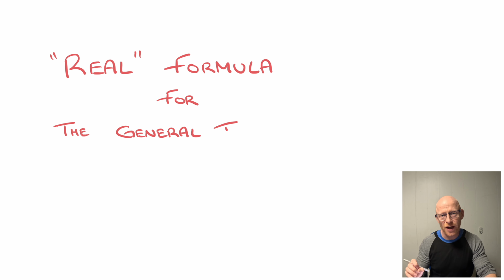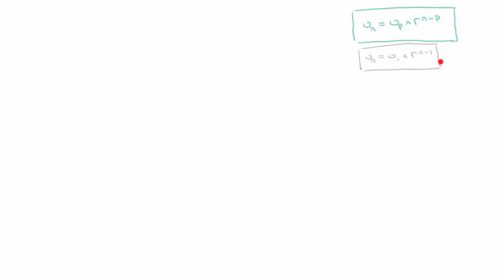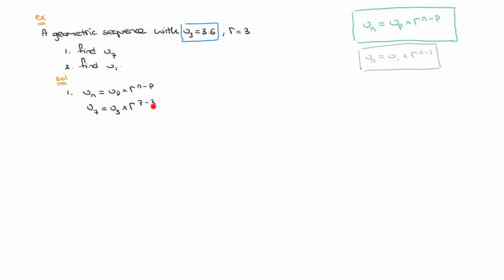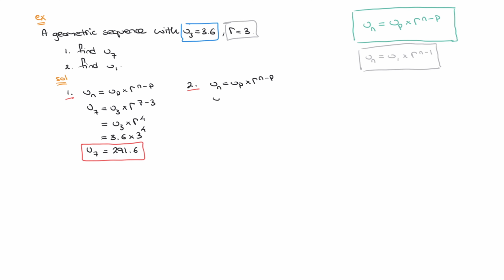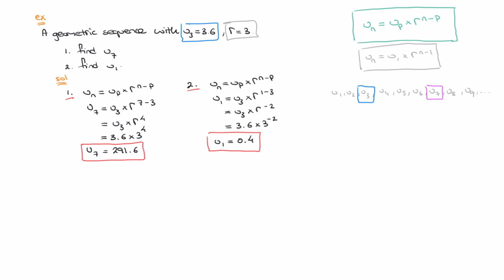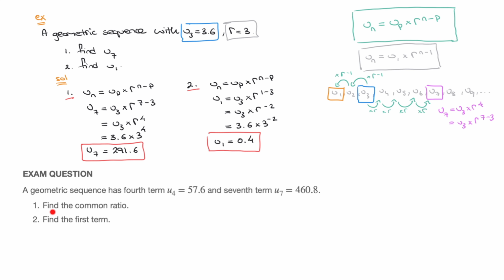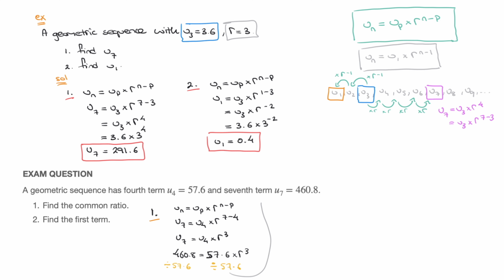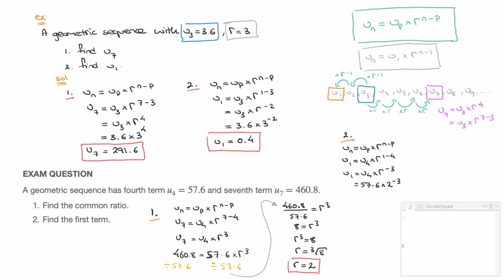The (Real) Formula for the General Term of a Geometric Sequence + Exam Question Unknown Common Ratio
The (real) formula for the general term of a geometric sequence lets us calculate any term in the sequence, using the common ratio and any other term in the sequence.
We also work through an exam question with an unknown common ratio and unknown first term.

TIMESTAMPS / CHAPTERS
00:00 Introduction
01:09 Formula for the General Term
02:21 Example, How to Calculate Any Term in the Sequence
07:07 Why / How the Formula works
09:33 Exam Question, unknown common ratio r and first term u_1
14:24 Conclusion